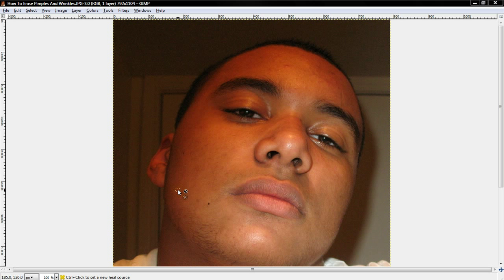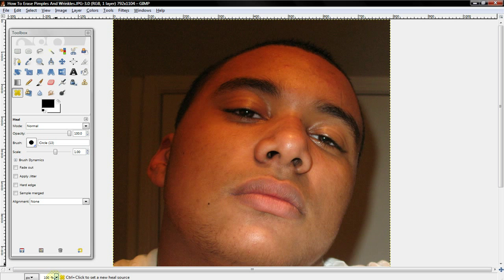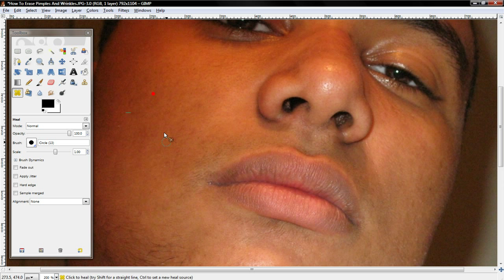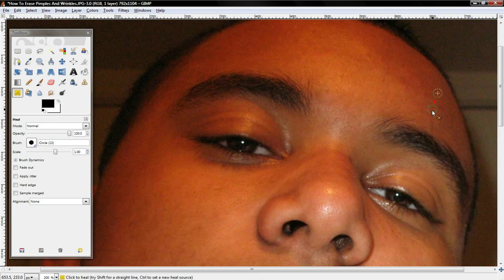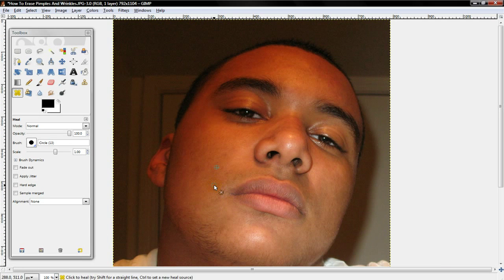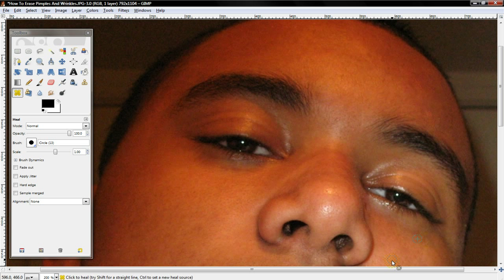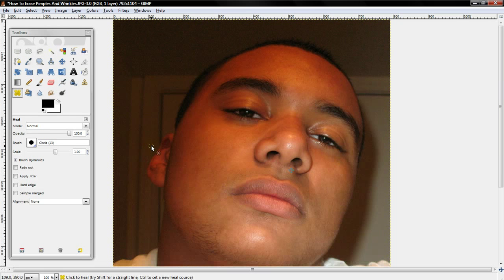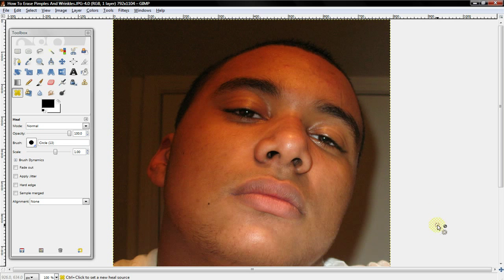GIMP: How To Retouch Skin (HD)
A Tutorial On How To Remove Those Annoying Pimples, Wrinkles, And Other Imperfections